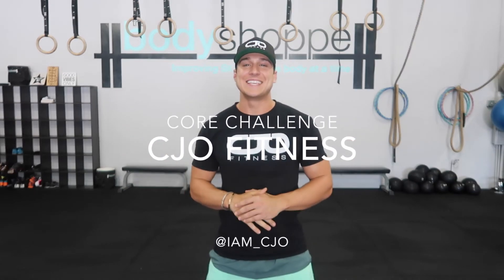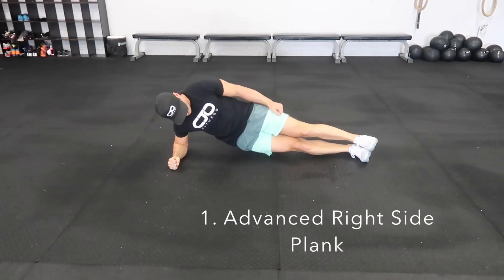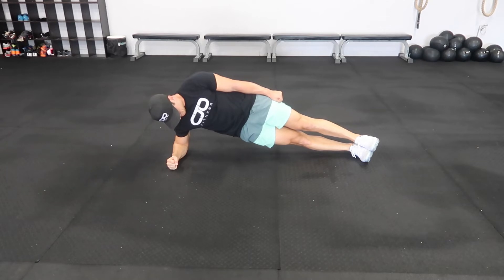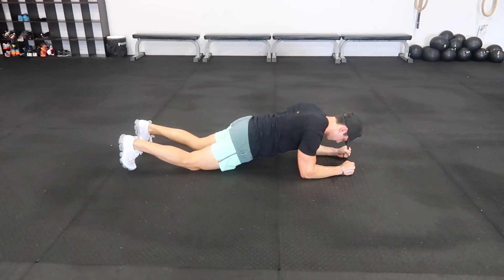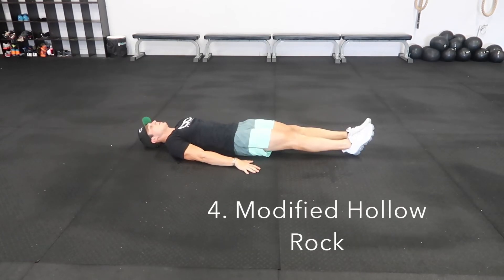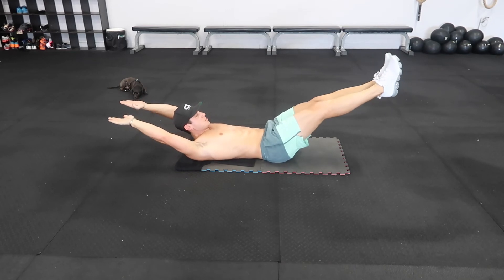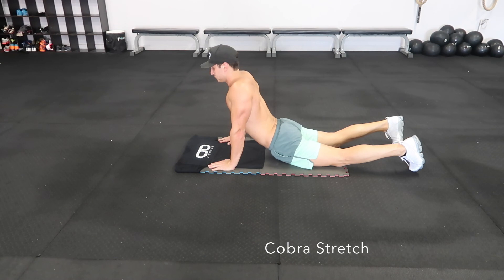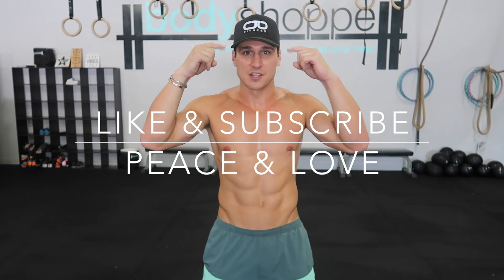CJO Fitness - CORE Challenge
CJO Fitness Challenge

This challenge is all about your core!!

4 movements
3 Rounds

The goal is to not drop or stop for the entire time!!

Round 1: 60s at each
Round 2: 40s at each
Round 3: 20s at each

Movement 1: Right Side Elbow Plank
Movement 2: Elbow Plank
Movement 3: Left Side Elbow Plank
Movement 4: Hollow Rock Hold

There are both Advanced and Modified versions explained so that anyone at any fitness level can complete this challenge.